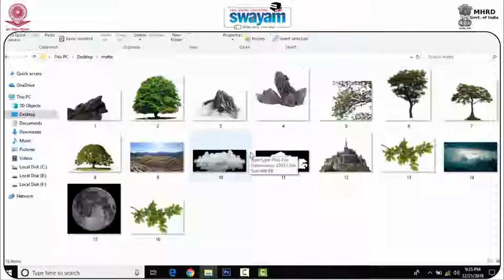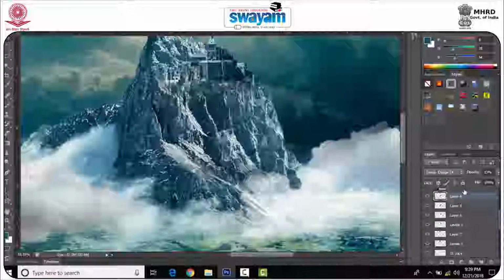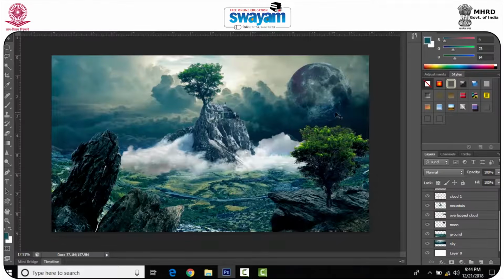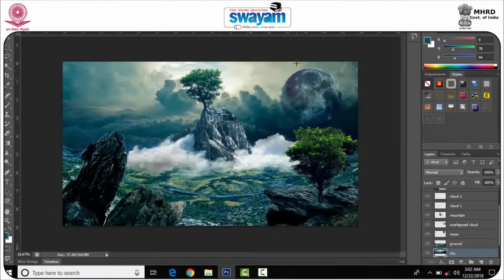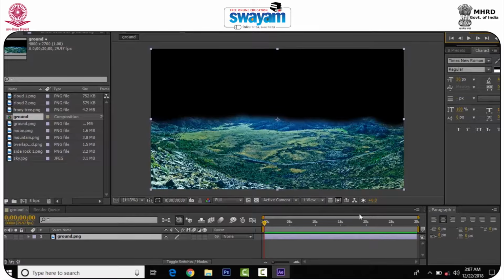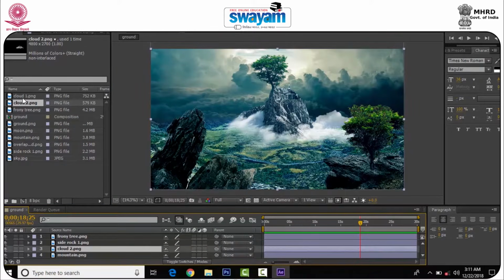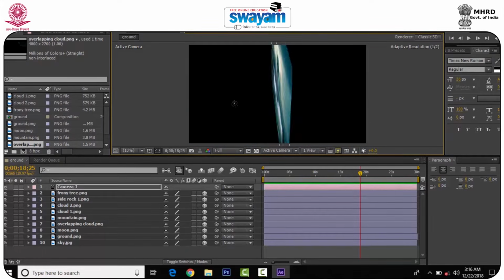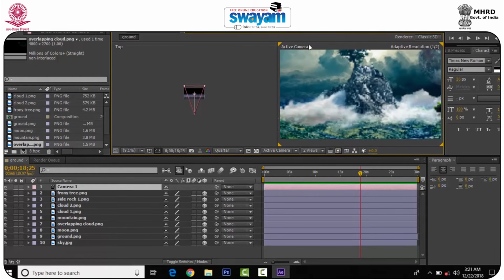038 Introduction to compositing C